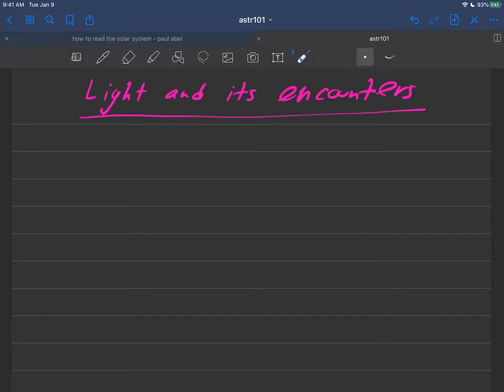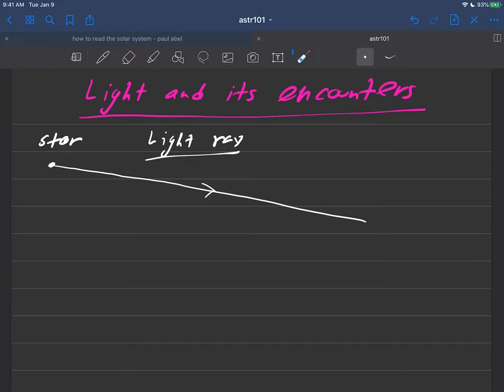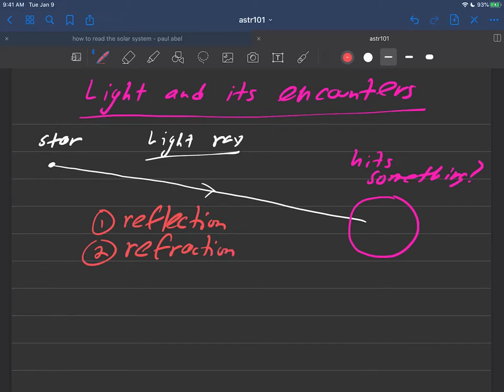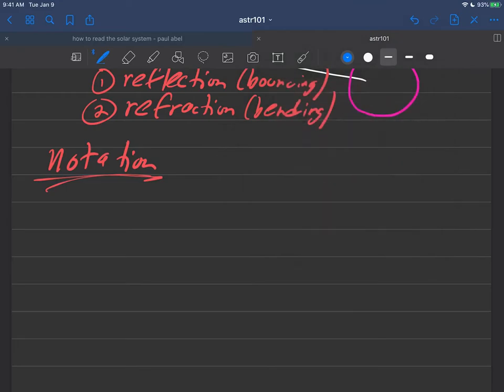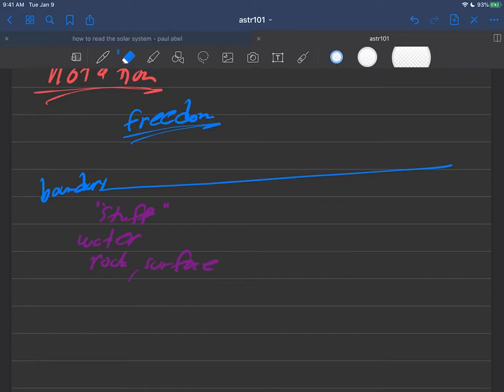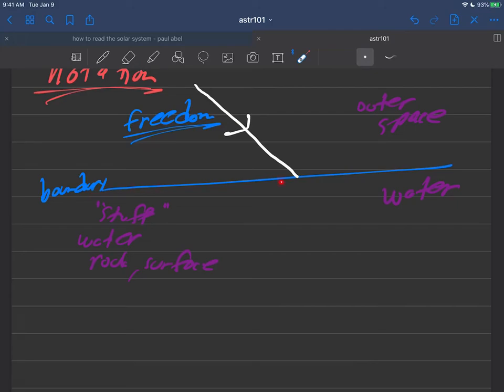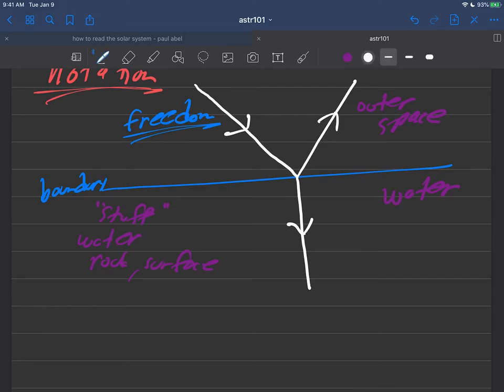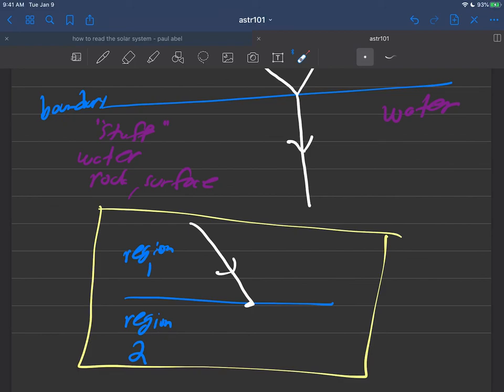astr101 021 light laws of light 000 light encouter notation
Laws of light: notation on what happens when light encounters something